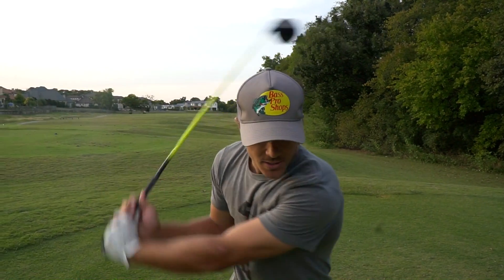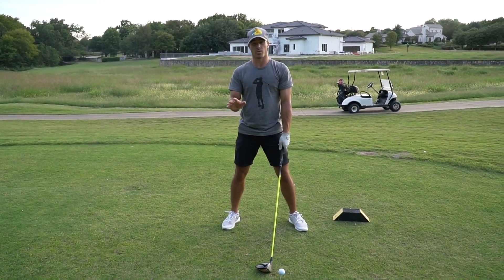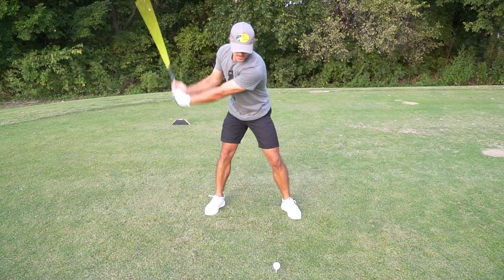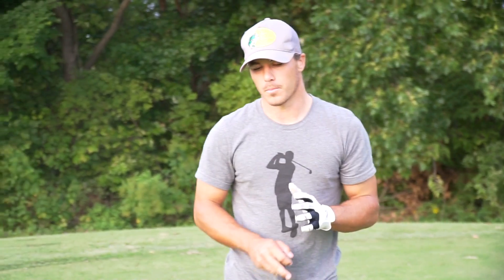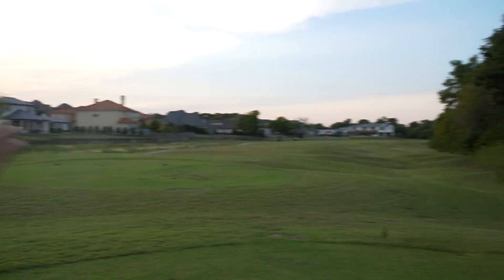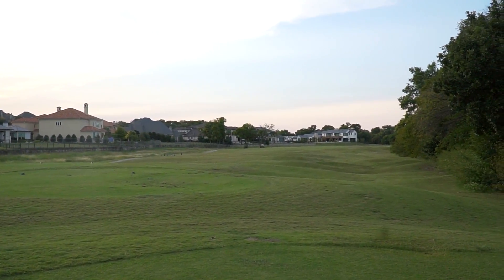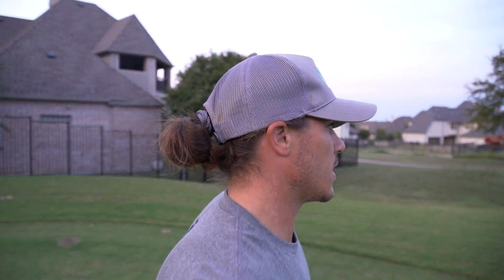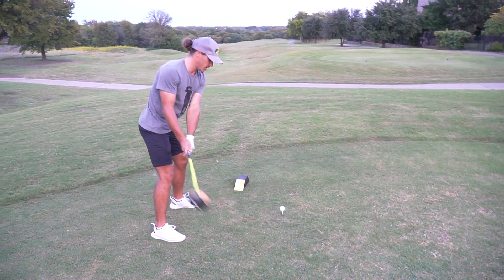Before you play next, WATCH THIS! | Fix your slice | Micah Morris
I talk about some nontraditional ways to fix a slice but I think it applies to all of golf! I hope you enjoy/get something out of this video!